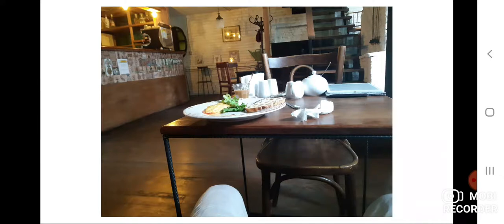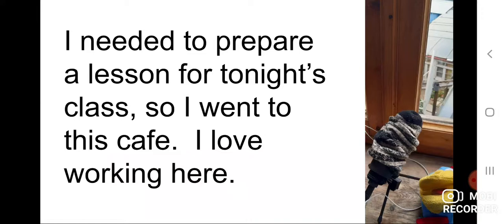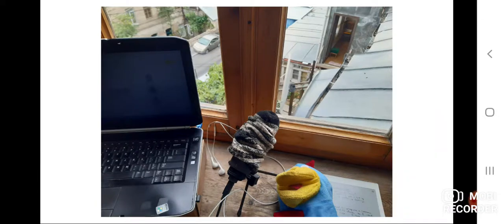my courseware- doing what i like